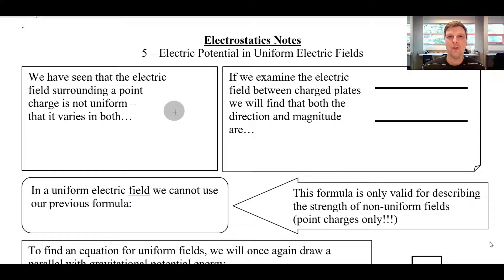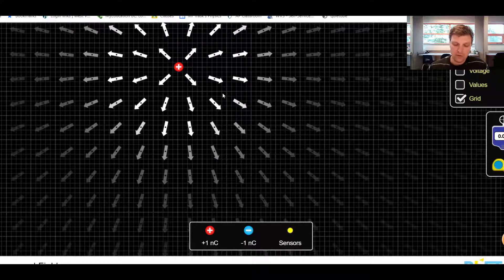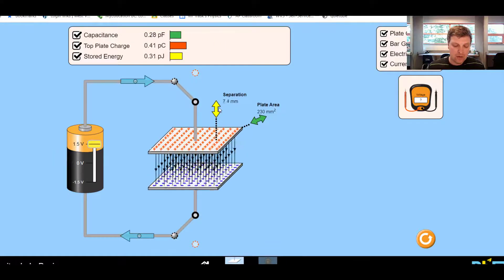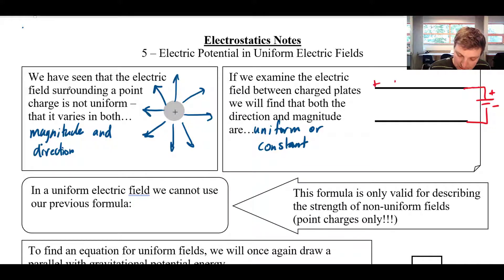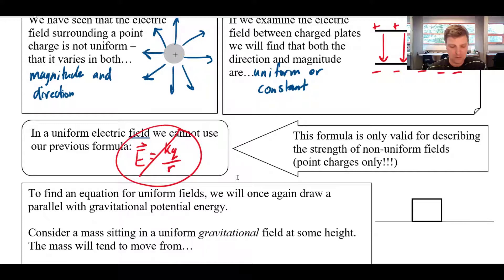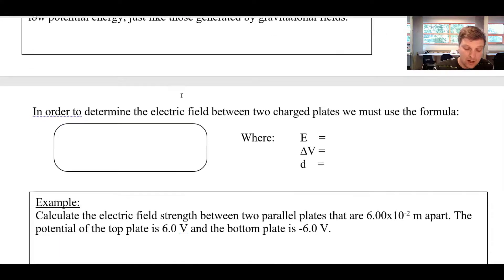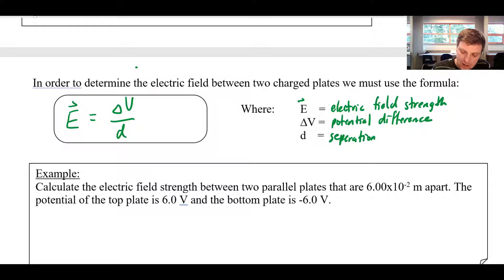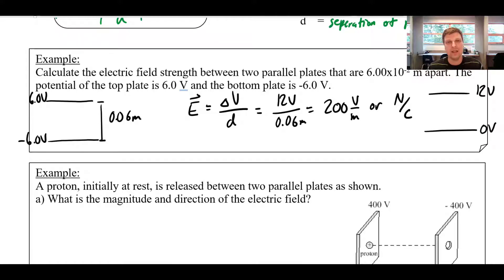Physics 2 - 1.5 Uniform Electric Fields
Introducton to unifrom electric fields